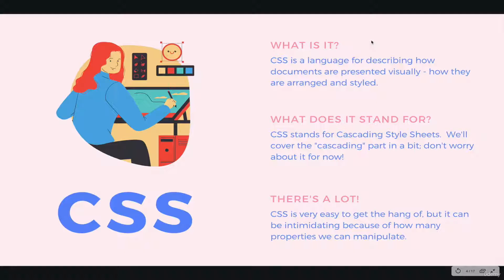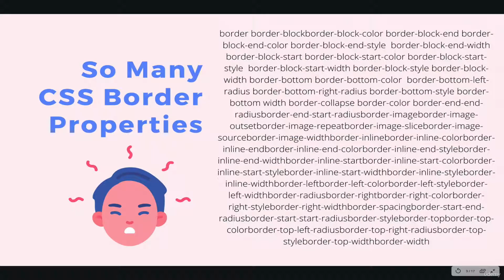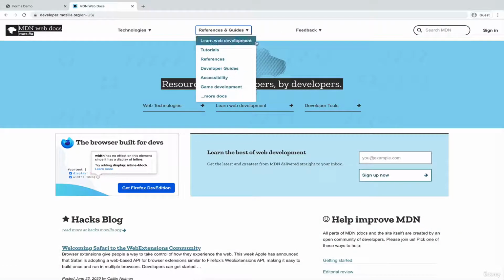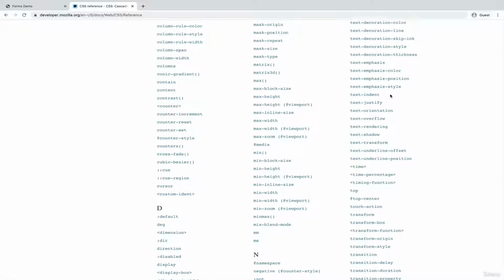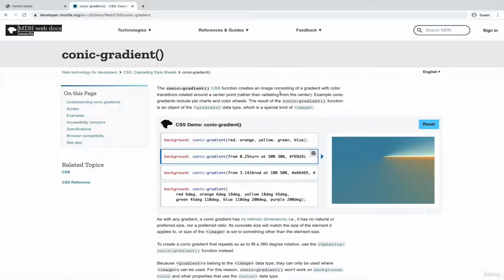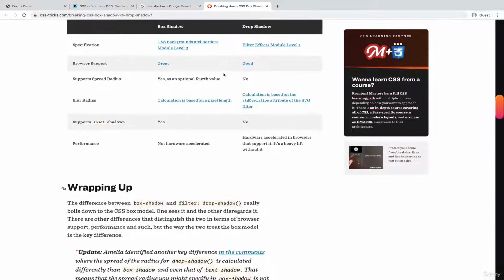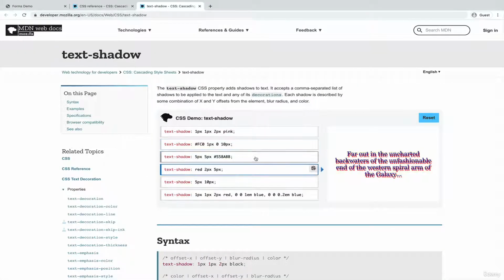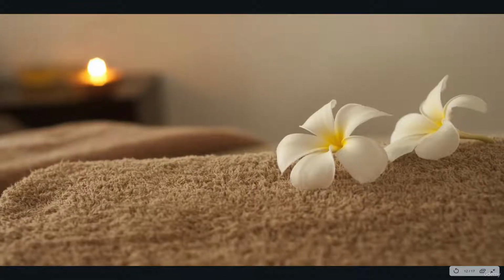Css Tutorial For Beginners CSS is Huge, Don't Panic!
CSS Tutorial For Beginners In this CSS3 tutorial we will learn everything . We will first discuss why we need CSS and what CSS is after which we will gradually build pace and learnseveral intermediate to advanced level concept csstutorial css html tutorial